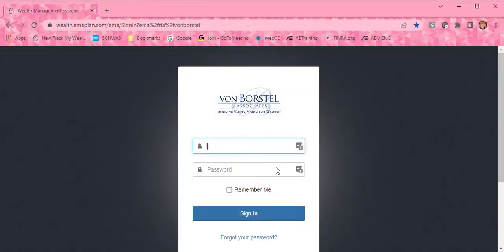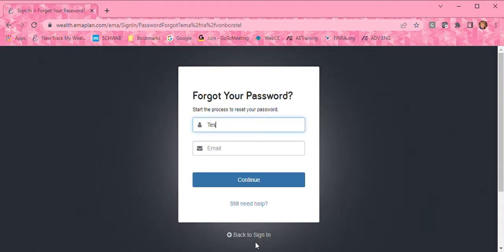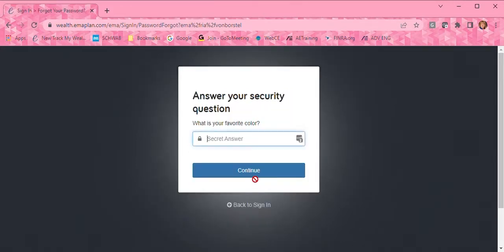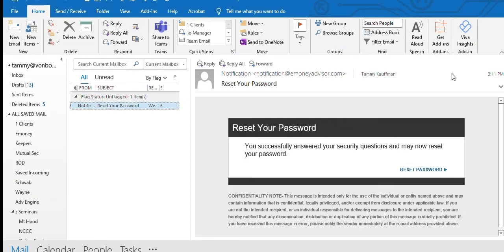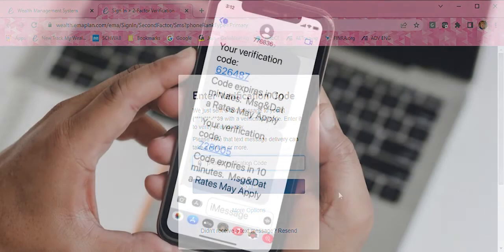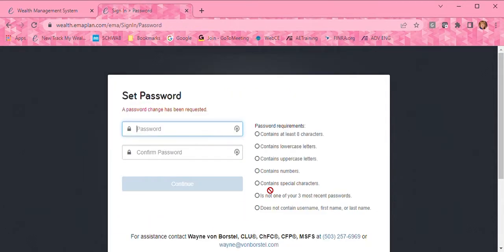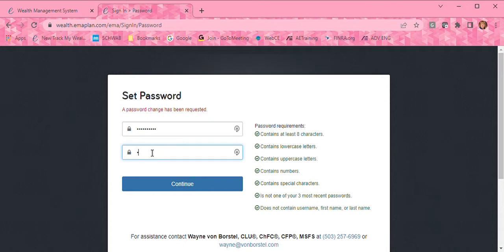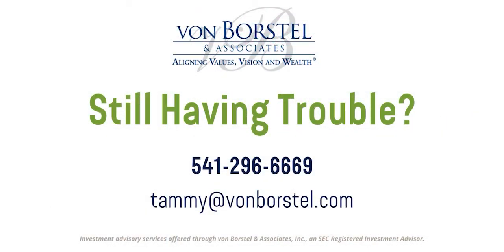How to: Reset Password - Track My Wealth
Do you know how to reset your Track My Wealth Password?

Click: "Track My Wealth" at the top righthand side